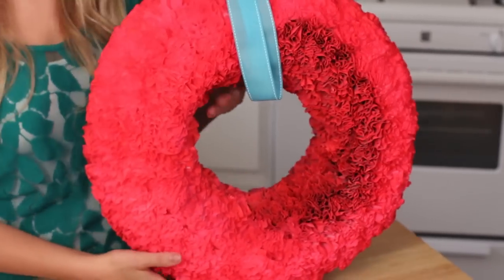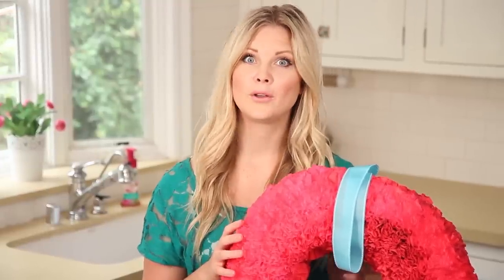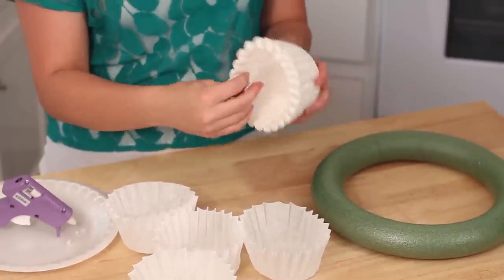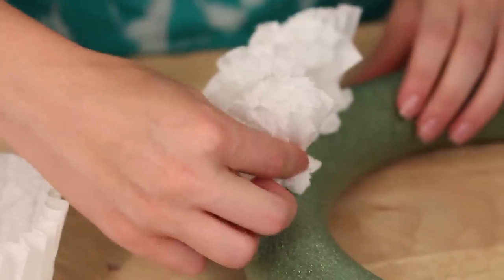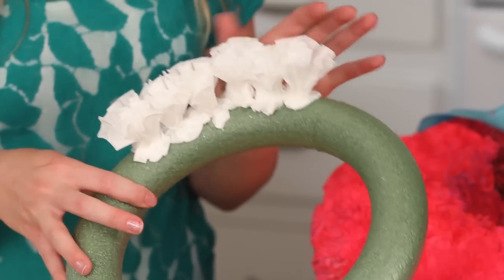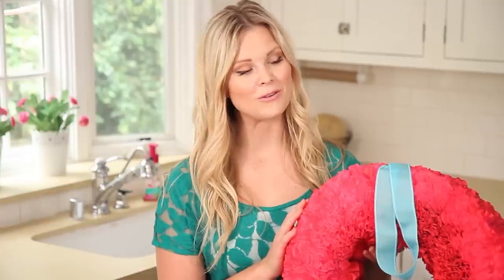Fun DIY Coffee Filter Wreath!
Hey Guys! This week I wanted to show you one of my favorite new crafts, the Coffee Filter Wreath! This is a pretty fun and easy craft to decorate your home with for any season. I made a little mistake with my wreath by using different colored coffee filters, so make sure you learn form my mistake because I sure did! If you guys try this craft out, please send me pictures in the comments below, on Facebook, or on Twitter!